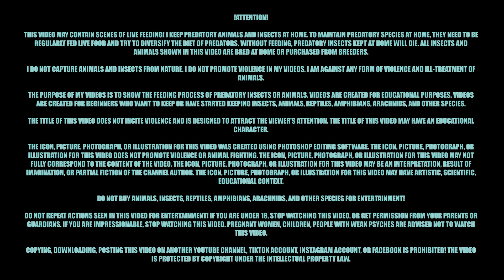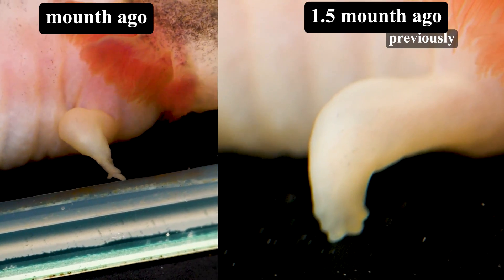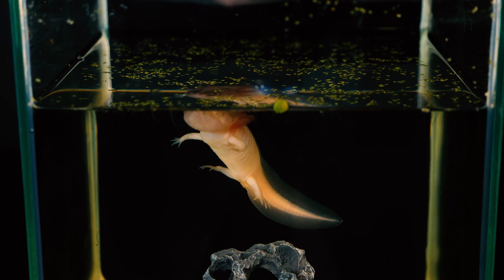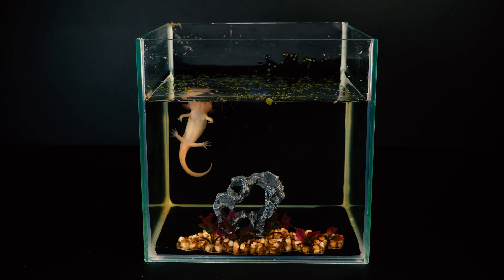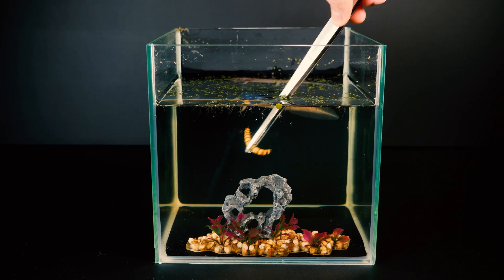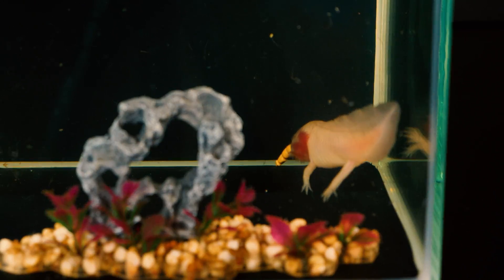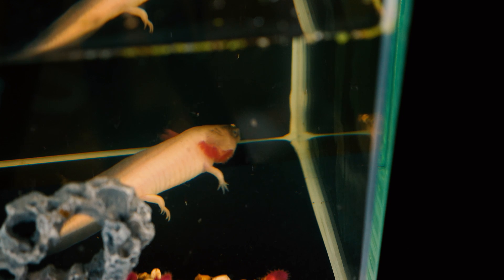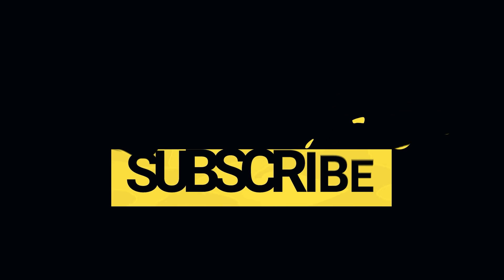GAVE AXOLOTL A HUGE LARVA! AXOLOTL SUBJECT TO MUTATION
Hi! Today you will learn more about the axolotl story! It's been almost 2 months since I got an axolotl! At that time, it was bought with its front paws bitten off, but you may already know that axolotls are capable of regeneration and their paws grow back very quickly!

Scientists from many countries are closely studying animals capable of regeneration. The highest interest is represented by higher organisms. The real master in growing limbs and organs is the adorable creature, the Mexican axolotl!

When the axolotl came to us, the wounds on its paws were already completely healed, and even the outlines of new fingers began to appear, but it is still very noticeable that the new legs are much smaller than the hind ones.